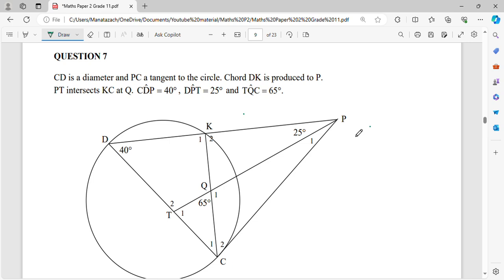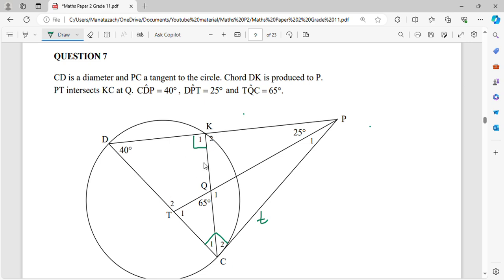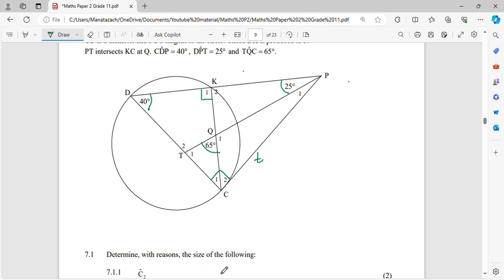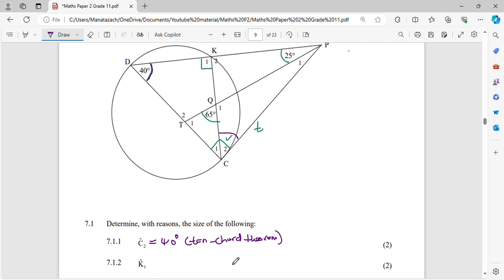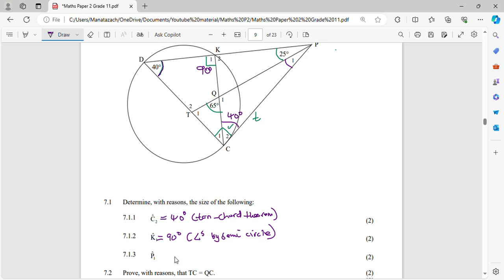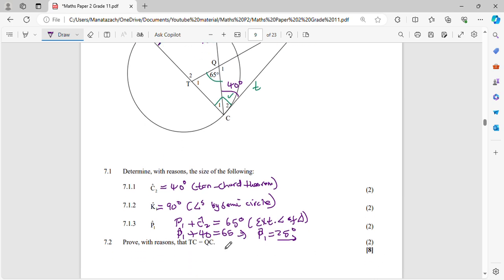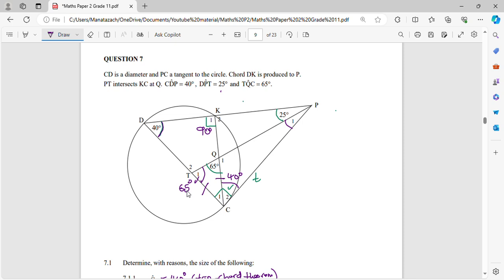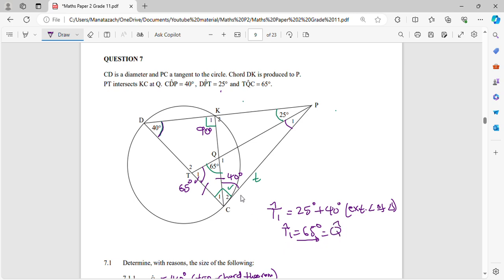Euclidian Geometry Grade 11 Exam Question CALCULATING ANGLES AND ISOSCELES TRIANGLE